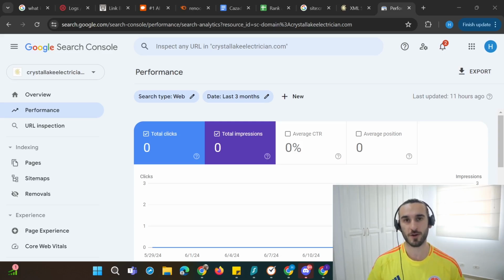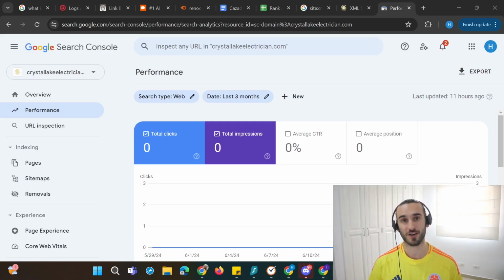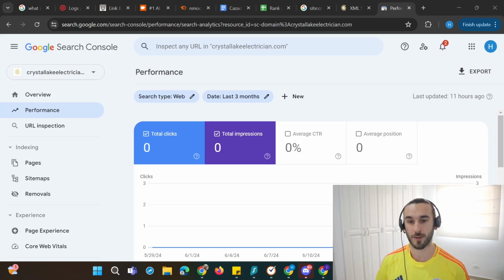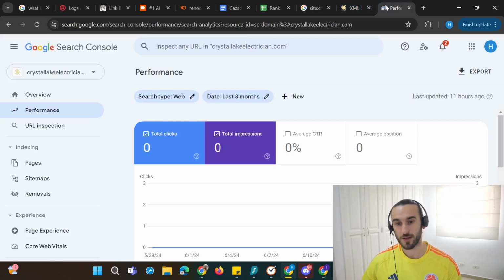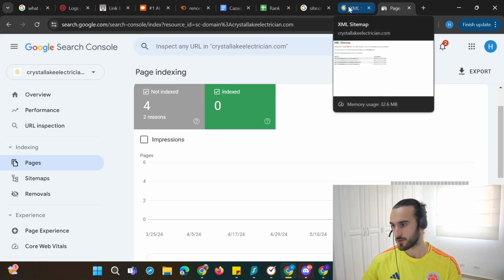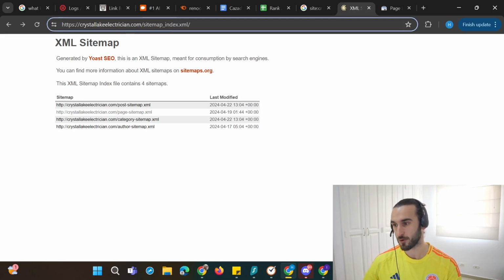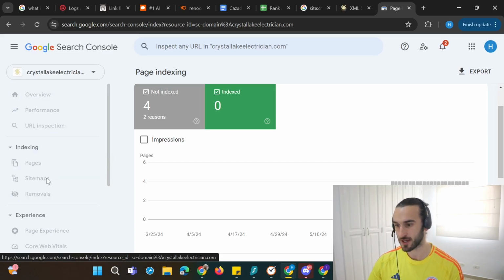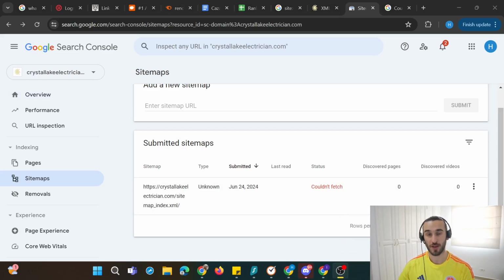WordPress Sitemap | Submit XML Sitemap to Google Search Console (GSC)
UPDATE: Although it only took a day or two for Google to process the sitemap, my website still wasn't indexed by Google. It turns out, a plugin I had installed when I first setup the site had placed a noindex tag. Shockingly, that plugin was IndexMeNow. So after uninstalling IndexMeNow and submitting my homepage url to Google for indexing, they immediately accepted the request!

In this video, I’ll guide you step-by-step on how to locate your WordPress XML sitemap and submit it to Google Search Console. Follow along to help Google index your site more efficiently and improve your SEO.

🔍 What You’ll Learn:

How to find your WordPress XML sitemap
How to access and navigate Google Search Console
How to submit your sitemap to Google

📌 Why It Matters:
Submitting your sitemap helps Google discover and index your content faster, which can boost your search engine rankings and drive more traffic to your site.